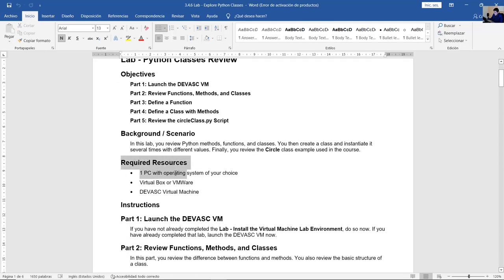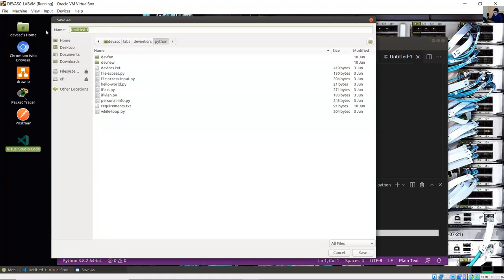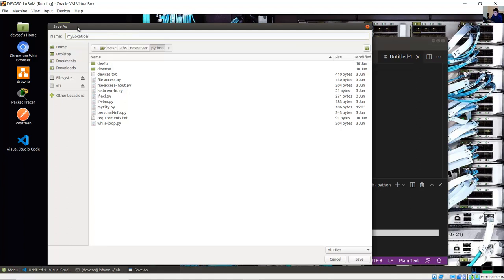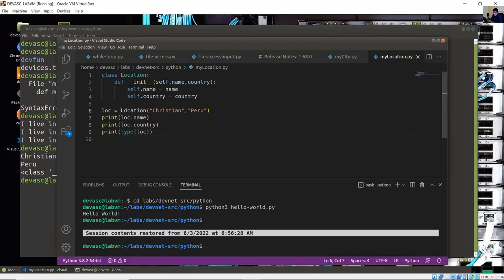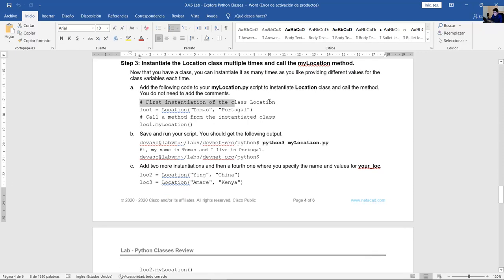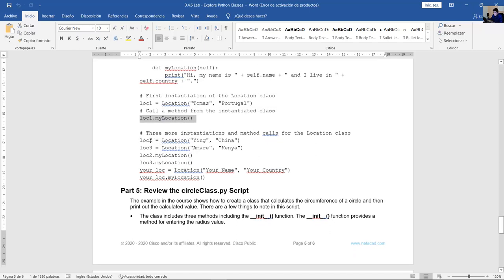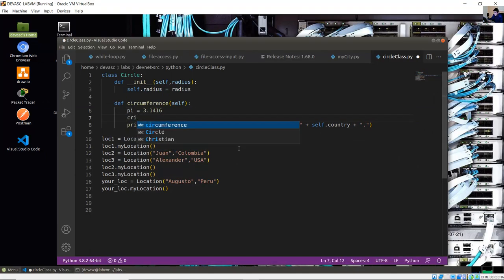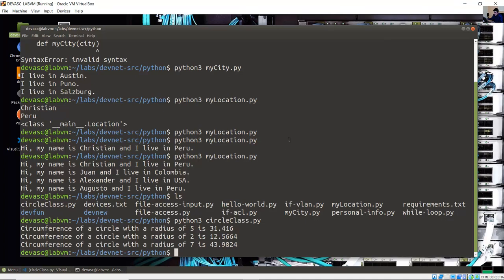3.4.6 Lab - Explore Python Classes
DevNet Associate v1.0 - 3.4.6 Lab - Explore Python Classes